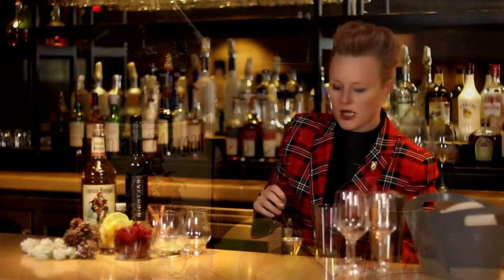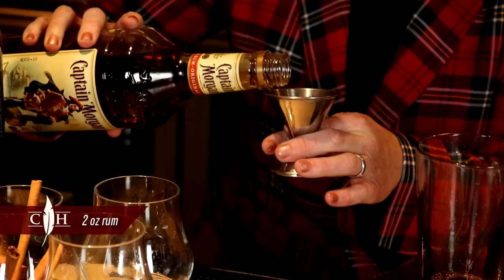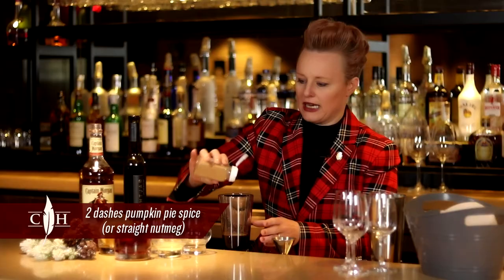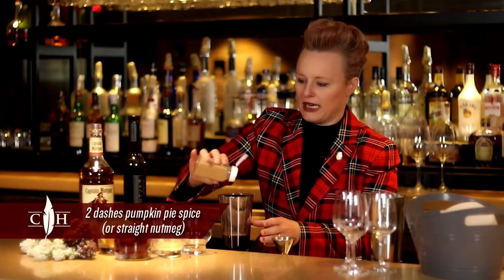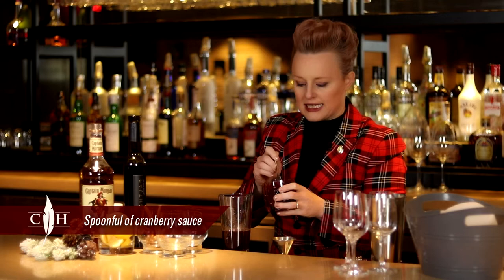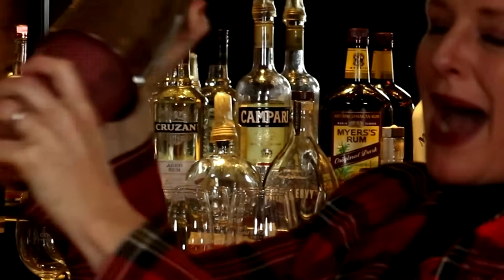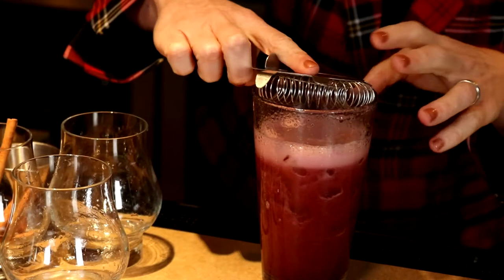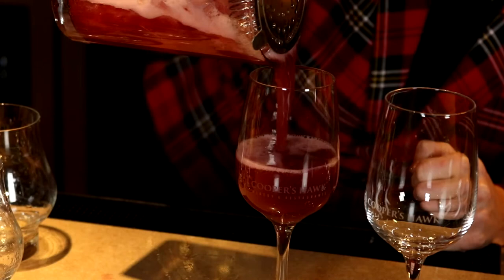Mixology 101 - Nightjar Nightcap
Beat the gloom with this beautiful post-holiday nightcap.  Plus this is a genius use of that leftover cranberry sauce.  Mix all ingredients in a shaker and shake with ice.  Strain into a chilled port glass (or small wine glass) and garnish with a cinnamon stick.